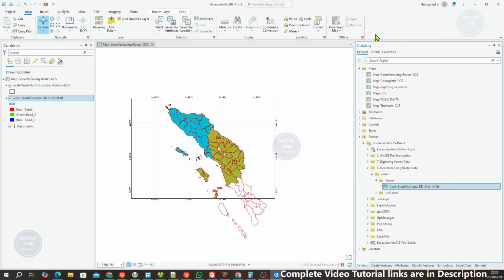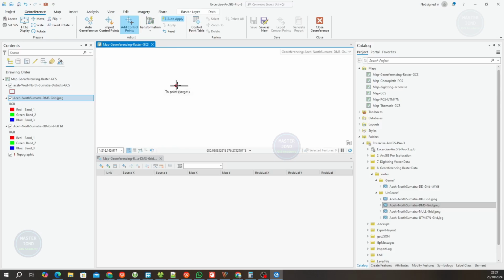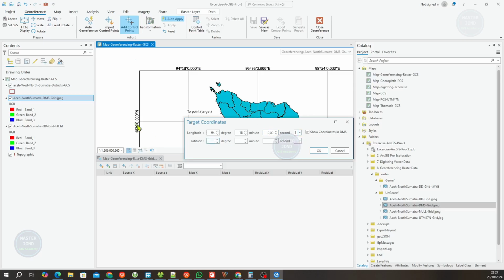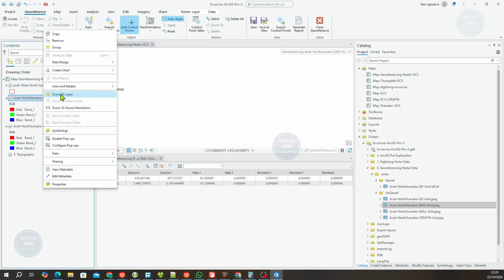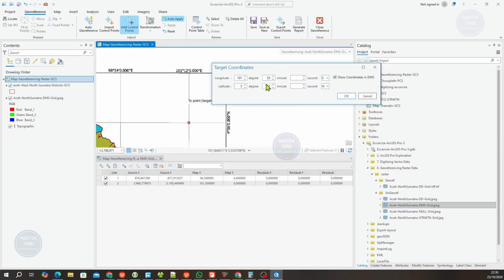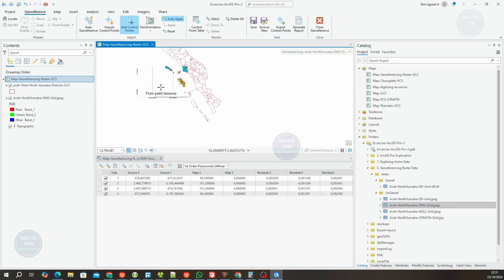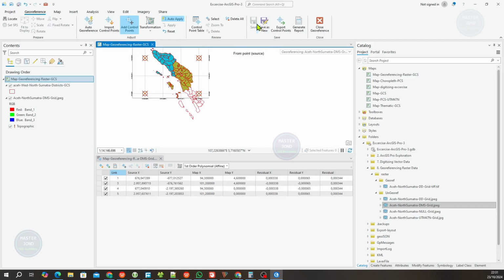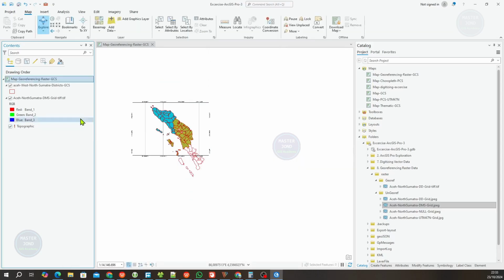Georeferencing Raster with DMS in ArcGIS Pro 3 | Easy Step-by-Step Guide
📍 Need to georeference a raster using DMS (Degrees, Minutes, Seconds) coordinates in ArcGIS Pro 3? This step-by-step tutorial will show you exactly how to align and transform raster data using accurate spatial references. Perfect for GIS beginners and professionals alike!

✅ What you’ll learn:
✔ How to import and set up a raster for georeferencing
✔ Step-by-step process to use DMS coordinates for accurate alignment
✔ Key tips to avoid common errors and improve precision

Whether you're working with historical maps, satellite imagery, or scanned documents, this guide will help you master raster georeferencing in ArcGIS Pro.

📌 Check ArcGIS PRO 3 tutorial on UDEMY:
✅ Menguasai ArcGIS Pro 3 (Bahasa Indonesia)
✅ Mengolah Data Survey dengan GCS di ArcGIS PRO 3 (Bahasa Indonesia)
✅ Processing Survey data with GCS in ArcGIS PRO 3 (English)